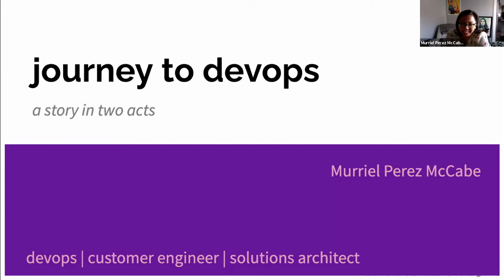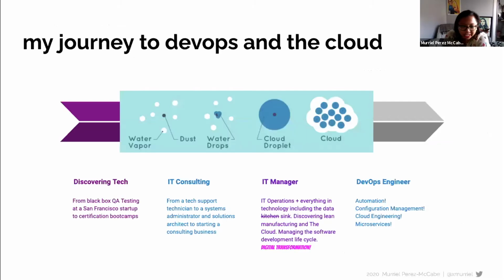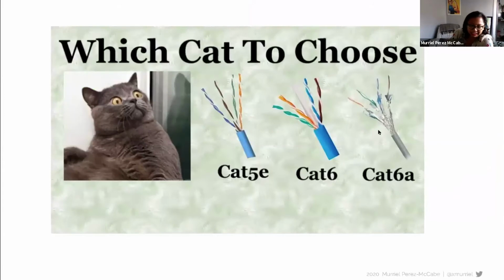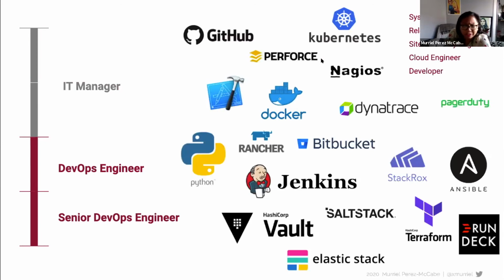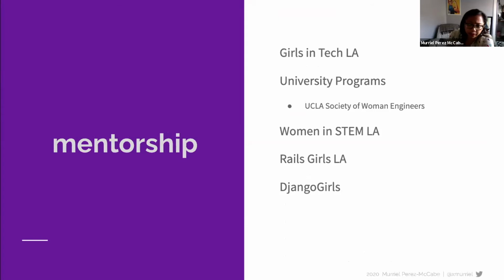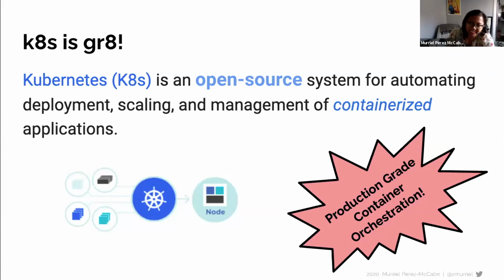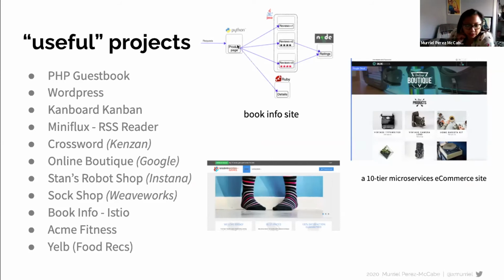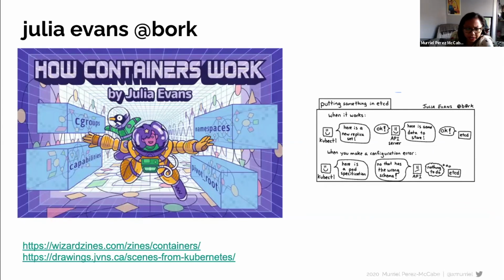Murriel Perez McCabe: “Women in DevOps" [LA DevOps and Cloud Meetup]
Murriel Perez McCabe, Enterprise Customer Engineer at Google Cloud

This highlight from LA DevOps and Cloud's virtual meetup was recorded on August 27th, 2020.